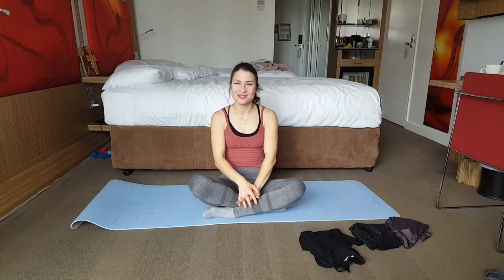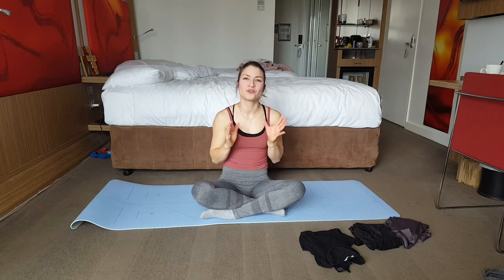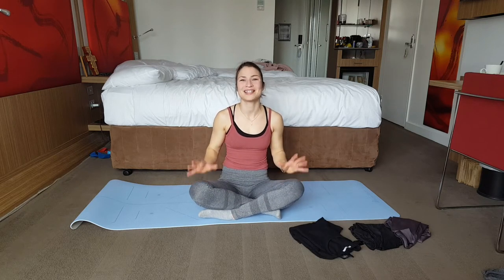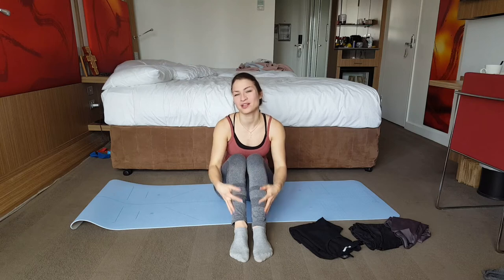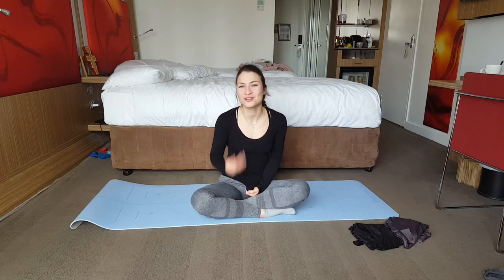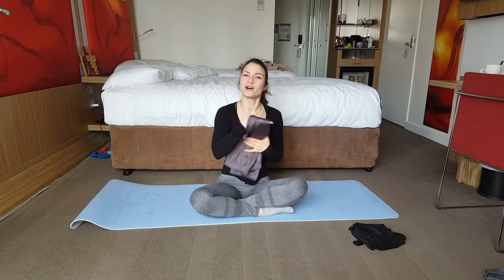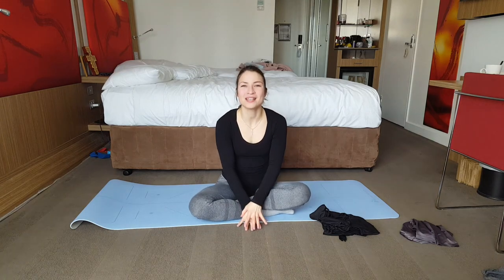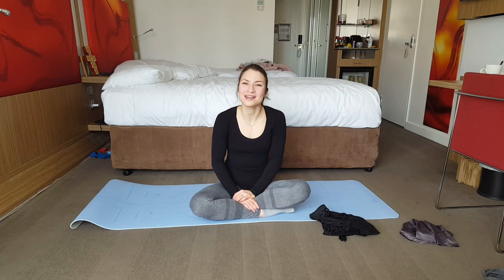What to wear to an AERIAL CLASS - tips and tricks on how to CHOOSE your outfit WISELY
Hello everyone :)
Maybe you've seen people do aerial in the park or on social media?
Maybe you're planning to try out an aerial class yourself?
If so, check out my tips on how to choose the best outfit to have a stress-free workout experience during that class and avoid unnecessary burns :)
While social media does not only give us a lot of inspiration for cool aerial tricks, but also shows us some pretty outfits to wear while doing aerial, these outfits are not always the best for a regular (beginner) aerial workout. The routines and poses you find on social media have often been praticed for quite a while before being posted, so that the aerialists are usually confident enough in those moves to be able to not get distracted or stressed out by clothes-related accidents (or they choose moves in which these are less likely to occur).

Always remember - there is a difference between an aerial practise session (focus on learning a move) and a photoshoot (focus on results) ;)

PS: The photo on the video cover picture is from a photoshoot, where I focused on moves that would not interfere with the clothes I was wearing. If that would have been a regular training session (and I was going to work on e.g. windmills on the aerial silks), I would have definitely chosen a bodysuit/onesie to avoid getting burned on my belly or having my shirt entagled in the silks. Same counts for other aerial apparatus (e.g. your ellbows will thank you for wearing a long-arm shirt, if your doing a lot of ellbow hangs at a lyra/hoop class).

PPS: All the full-body onesies/jumpsuits that I got are from H&M - every now and then they have some "yoga jumpsuits" and when you're lucky, they might even be on sale (I was, so that some of them cost me only 10EUR - if not on sale, they usually have them for about 30EUR - at least in Europe). But also have a look online and in the shops that you usually go to, there might be cheaper/better (long-arm ;)) options out there.

0:00 Cover your skin!
1:13 Long-arm shirt, top or sport-bra?
1:58 Go for tight clothes!
2:50 Upper-body onesies/bodysuits
3:41 Fabric of clothes matters!
4:08 Full-body onesies/jumpsuits
5:22 Wrap-up